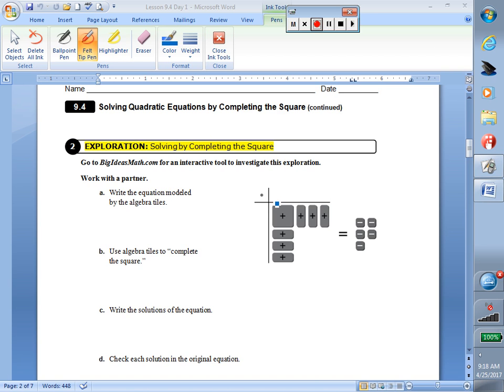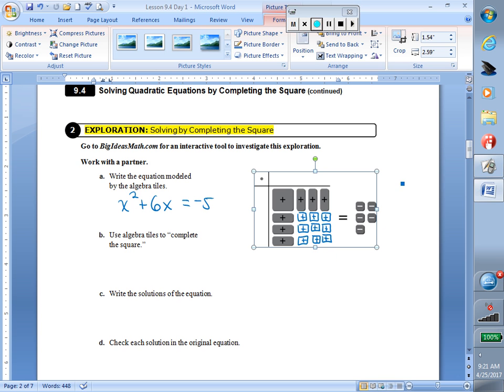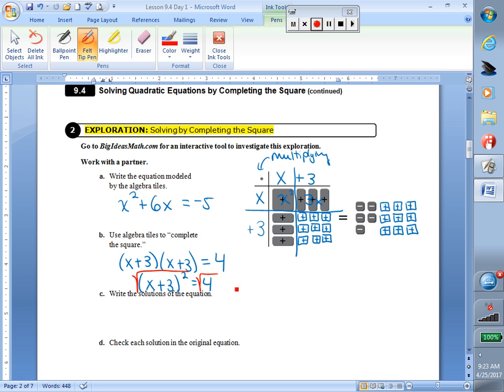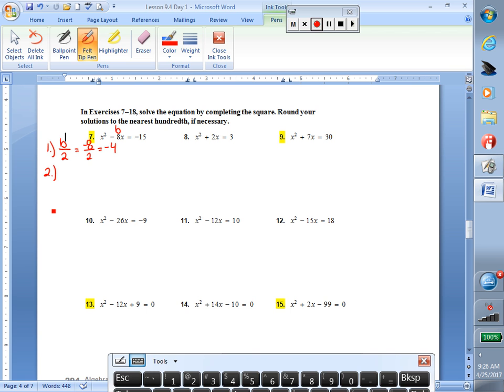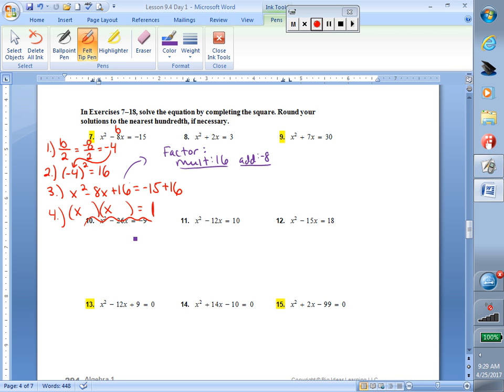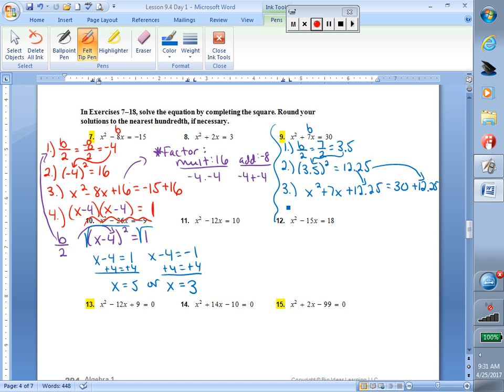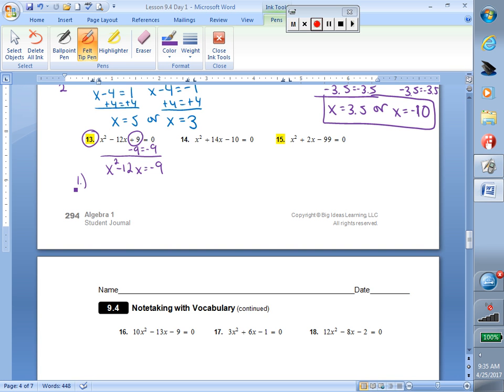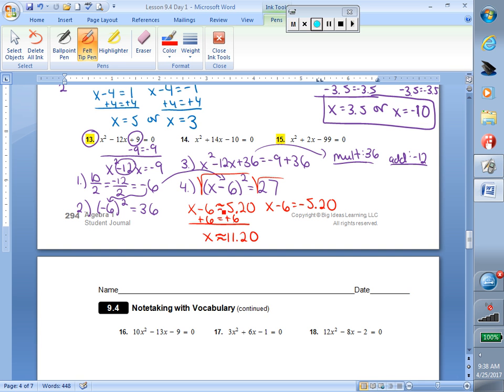Algebra 1B 9.4 Video 1